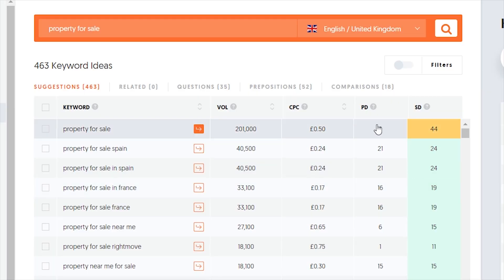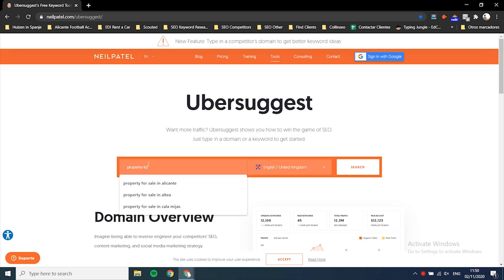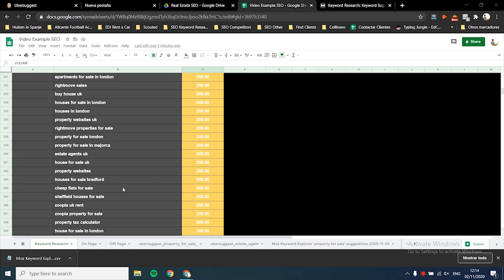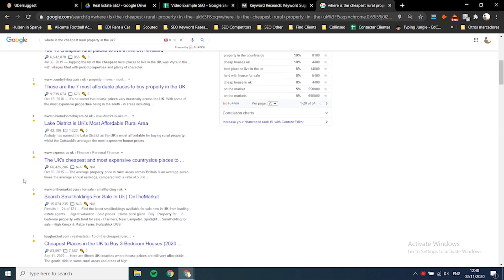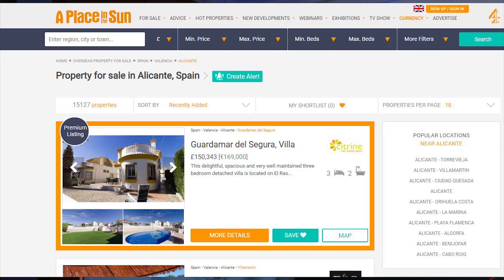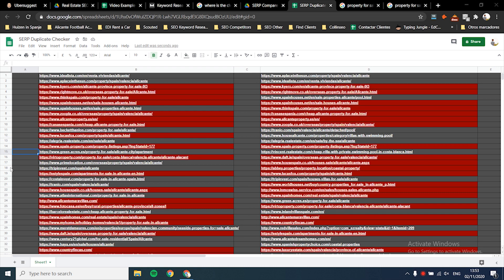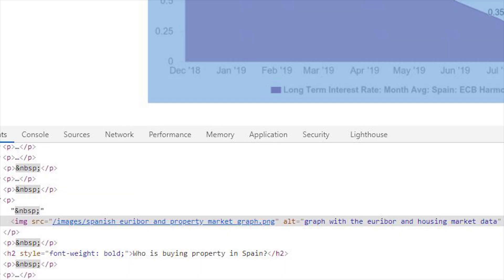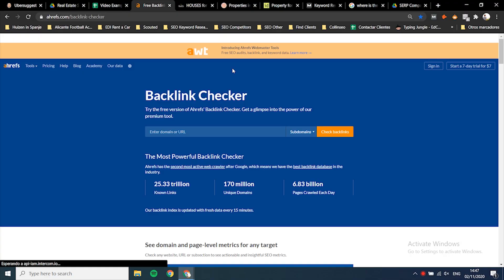Real Estate Agent SEO: How to Rank your Properties in Google 🏡 (Free Tools + Keywords)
SEO for Real Estate Agents is an incredibly profitable way to market properties. Learn the best free SEO tools, Keywords and my complete process to rank your estate agent website number 1 in Google!

Whether you're an SEO, like myself, or a real estate agent, this full SEO 2021 guide is for you.

This is my first Youtube video, let's gooo! Follow me and join my free SEO weekly newsletter if you want to support me. I have so many new video ideas to come!

0:00 START
1:30 Potential SEO clients
2:50 Free SEO tools for Real Estate Agents
3:21 Keyword research for Real Estate Agents
12:24 Free SEO Newsletter
12:57 Content research for Real Estate Agents
15:21 SEO On page for Real Estate Agents
17:30 Linkbuilding for Real Estate Agents